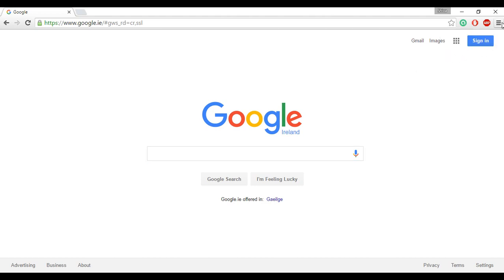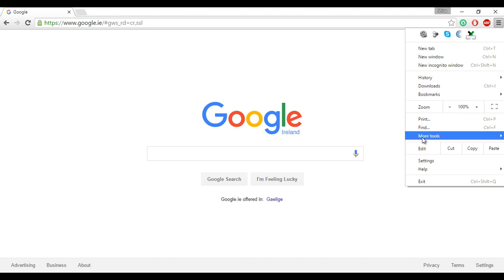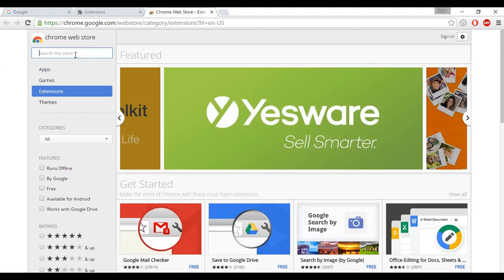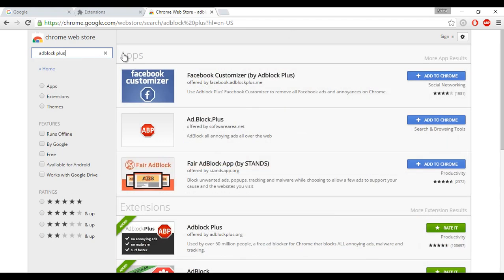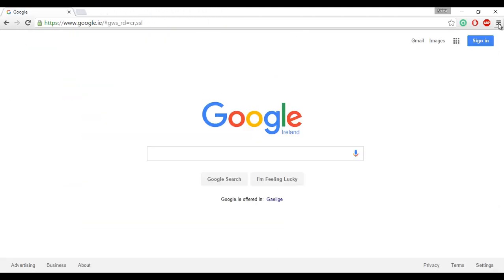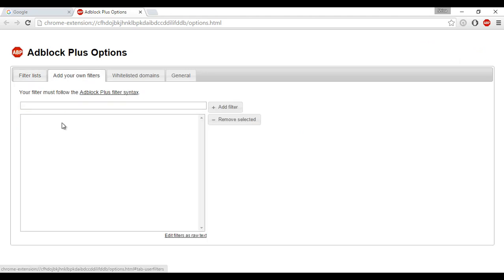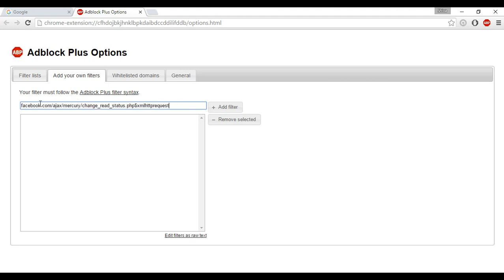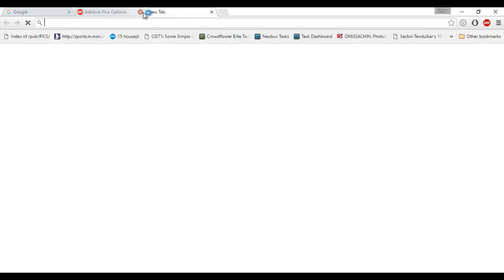Read Facebook Messages Without Generating Read Receipts or Without Being Seen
Small hack by which you can read your Facebook messages without generating read receipts or the message recipient getting seen notifications.